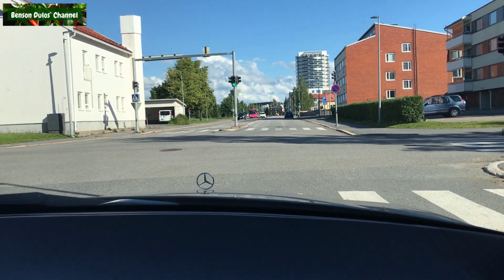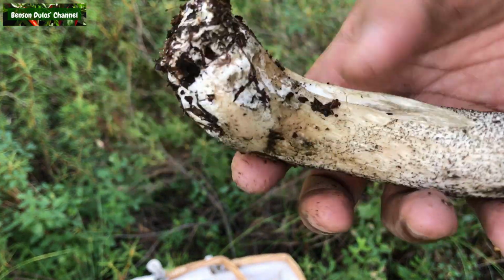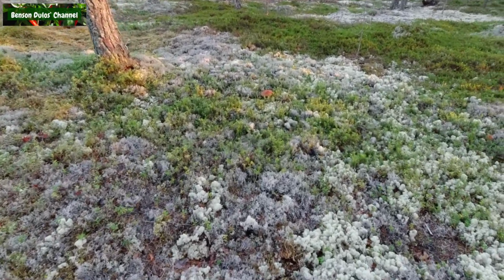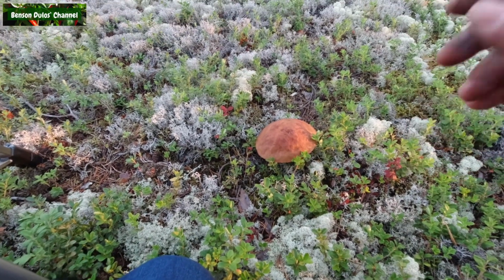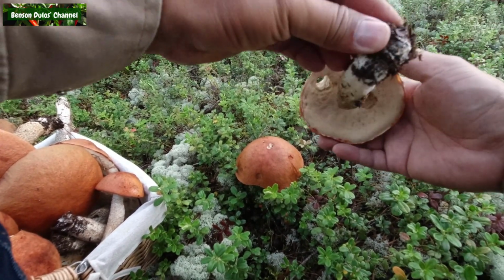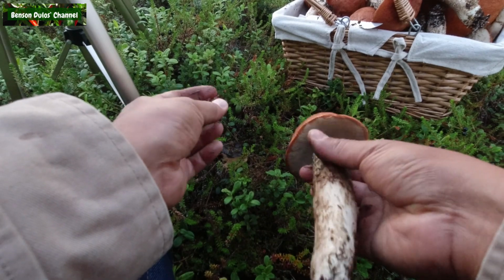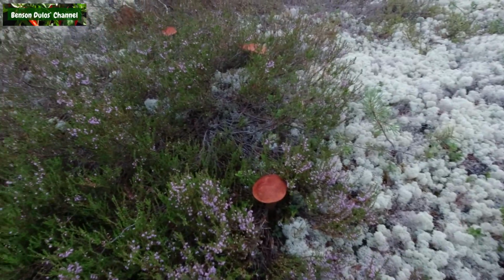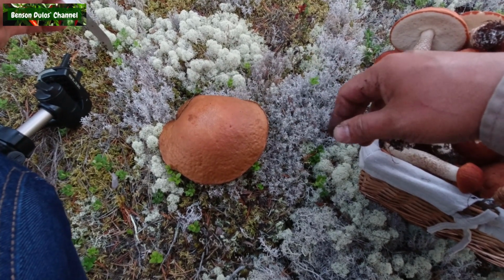MUSHROOM FORAGING!!!! MUSHROOM PICKING!!! ORANGE BIRCH BOLETE!!! BOLETUS MUSHROOM! MUSHROOMS!!!